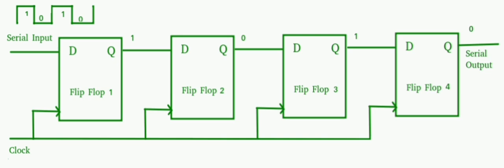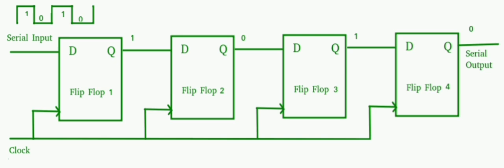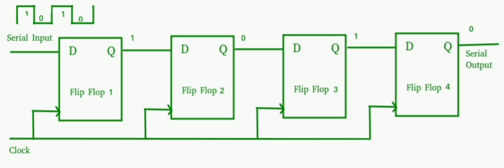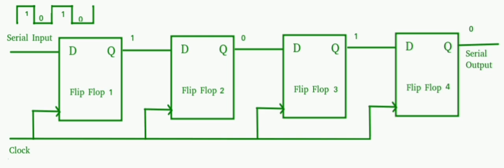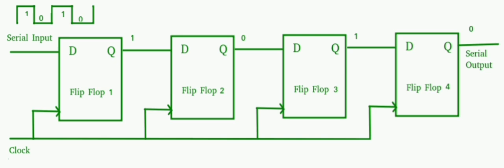Digital electronics final ese 2025